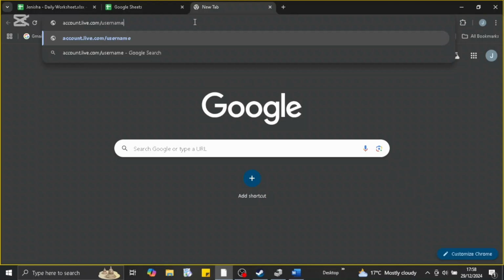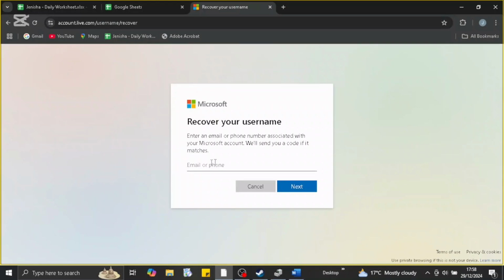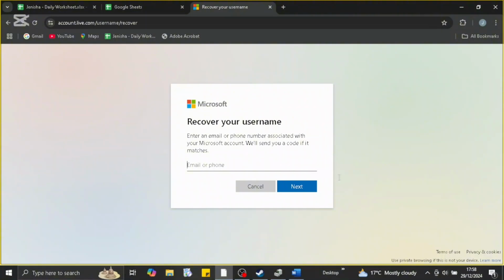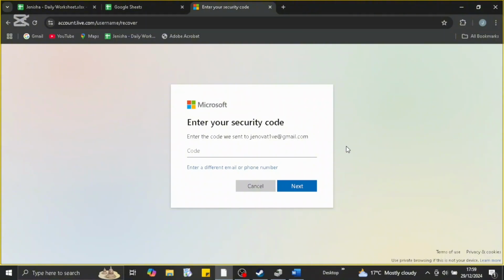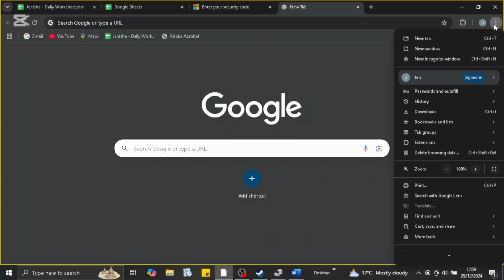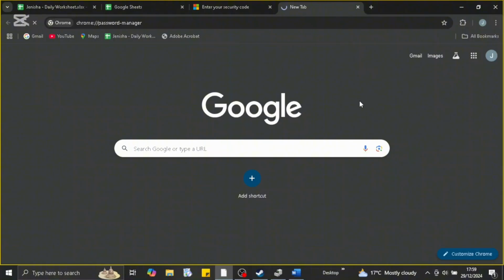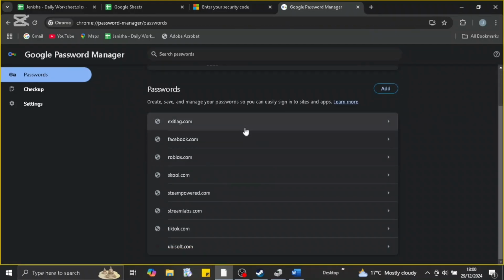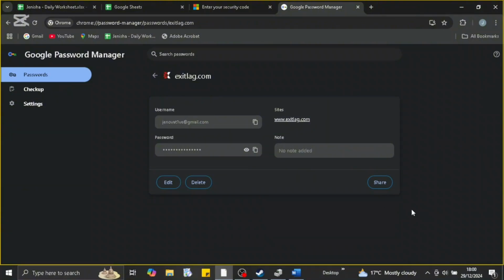Where do i find my Microsoft Account and Password?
Forgot your Microsoft account or password? This video will guide you through the process of locating your Microsoft account email, recovering or resetting your password, and managing your account securely. Learn how to use the Microsoft account recovery page, check email accounts associated with your Microsoft services, and get back into your account quickly. Whether you're asking, "How do I find my Microsoft account?" or need help resetting your password, this tutorial has you covered. Watch now to recover your account and regain access!

Timestamps:
00:00 How to Find Your Microsoft Account and Password
00:10 Step-by-Step Guide to Recovering Your Account